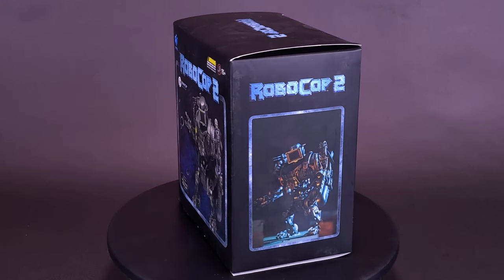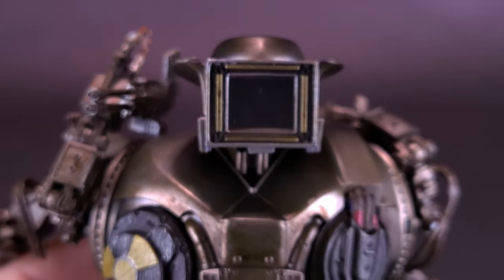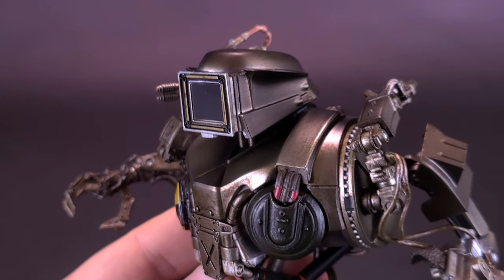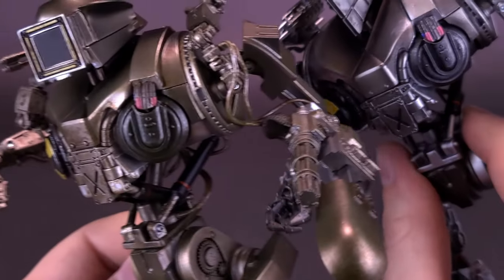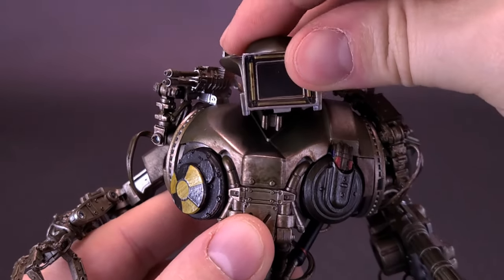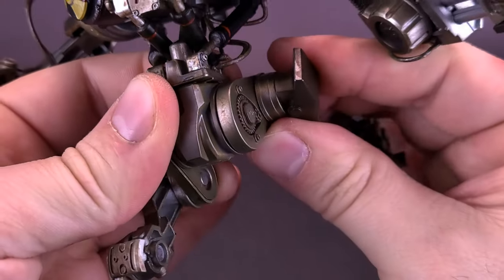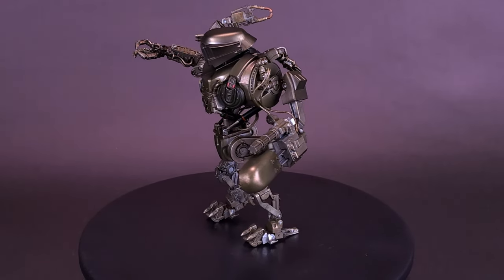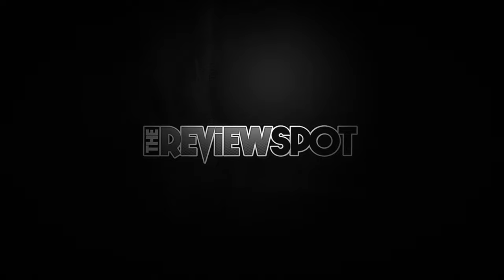Hiya Toys Robocop 2 Battle Damaged Robocain Exquisite Mini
Dahhm Life
Rob K.
Dǝvᴉous Assᴉstɐnt

Francisco

6975 Meadowvale Town Centre Circle
Suite #196
Mississauga, Ontario Canada
L5N 2V7